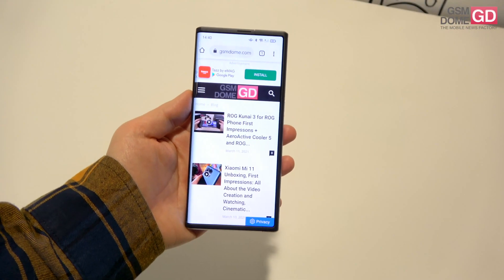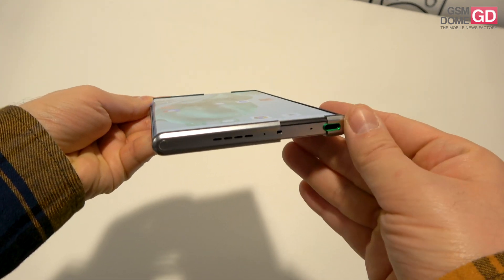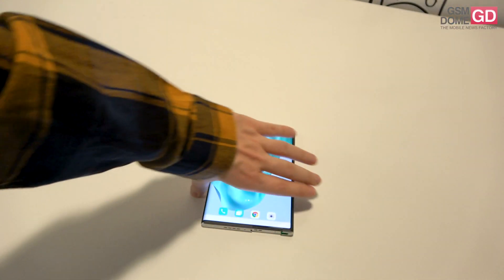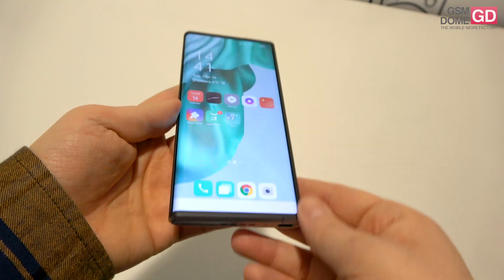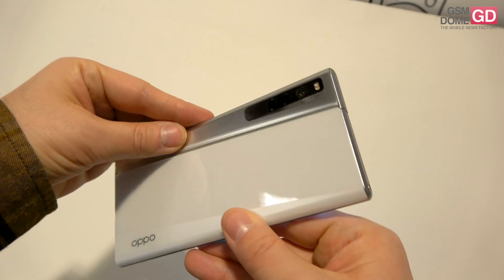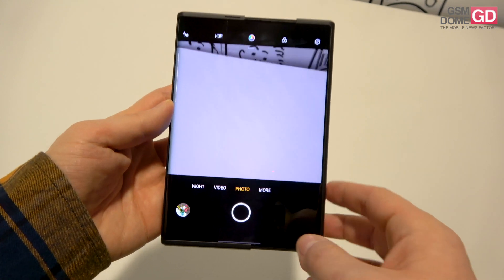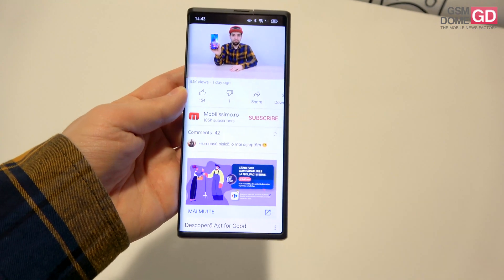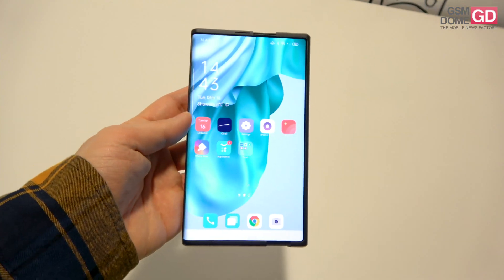OPPO X 2021 Hands-On (World's First Rollable Phone/ English)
GSMDome.com offers you hands on view for the Oppo X 2021, with a rollable screen, two motors and a caterpillar track to make them move around. The 6.7 inch screen becomes a 7.4 inch one and we don't have specs here. There's no selfie camera or volume buttons, but there's a lot of top notch engineering. It's got a curved BOE panel, which is immersive and a fluid interface that easily swaps between formats. Not for sale, just a concept!